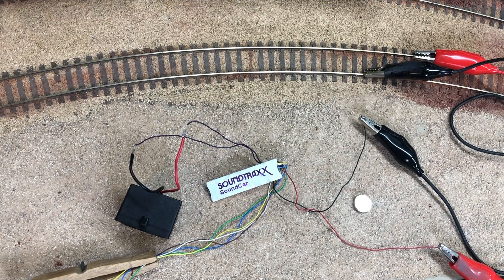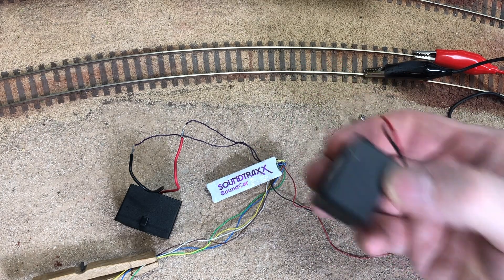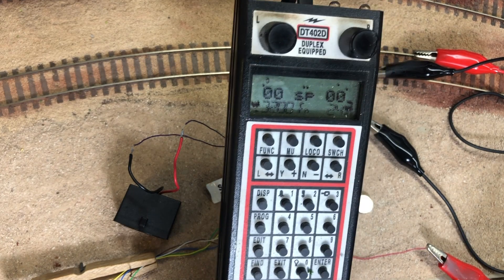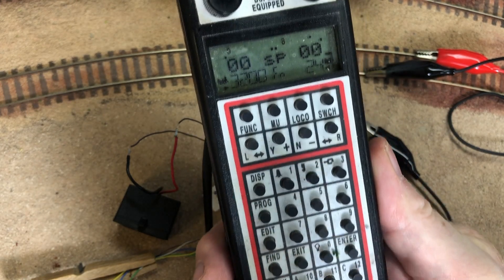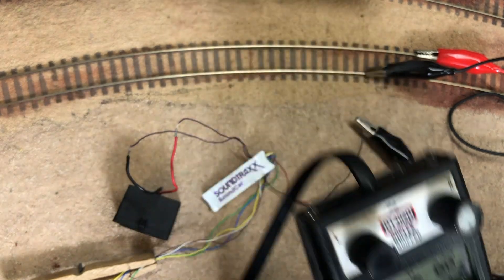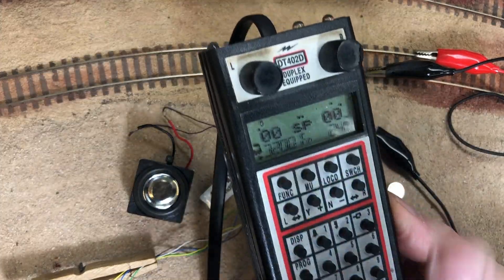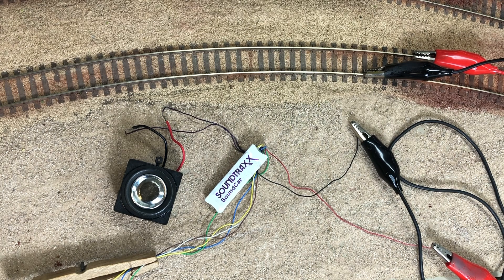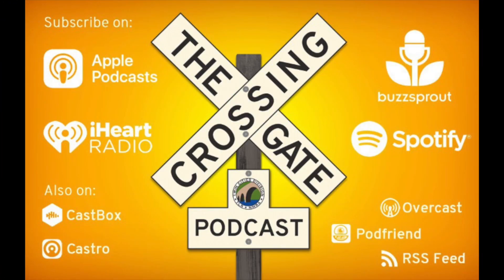Soundtraxx Soundcar Decoder Under layout Test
Testing out the sounds from a Soundtraxx Soundcar decoder for stationary placement. Using a more prominent 8 OHM speaker. Showing how to link the decoder up to any engine you want.